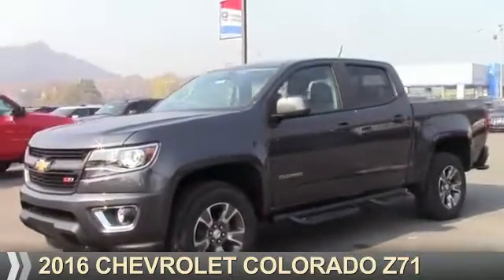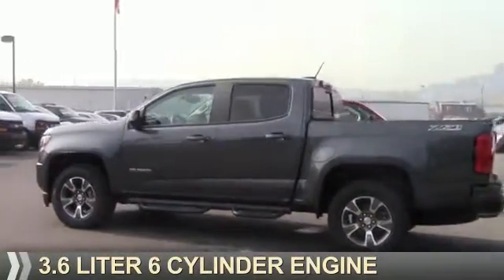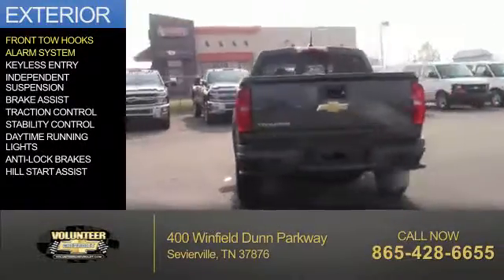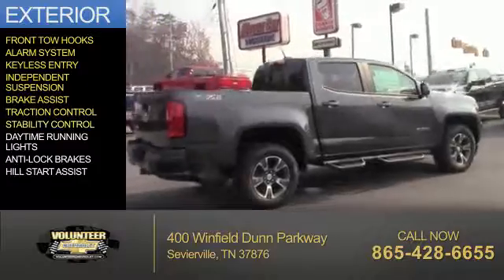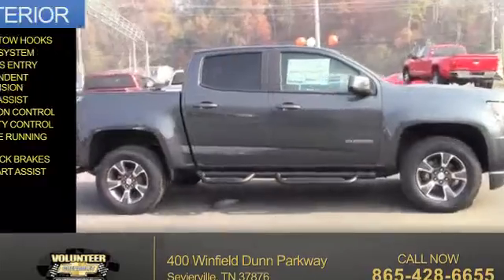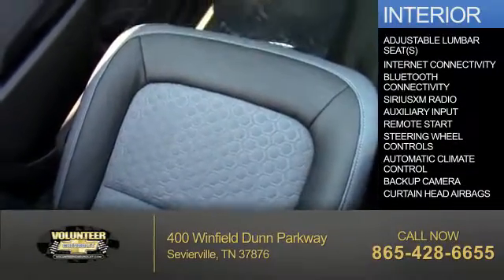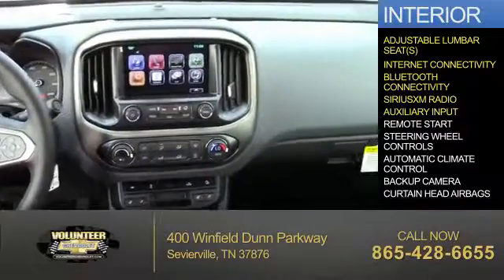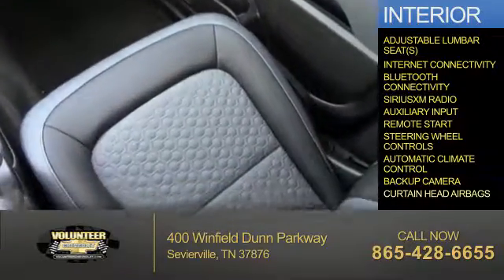2016 Chevrolet Colorado 12828 - Sevierville TN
Year: 2016
Make: Chevrolet
Model: Colorado
Trim: Z71
Engine: 3.6 liter 6 Cylindercylinder 4WD
Transmission: 6-Speed Shiftable Automatic
Color: Dk. Gray
Mileage: 0
Address:
VIN:1GCGTDE3XG1394370